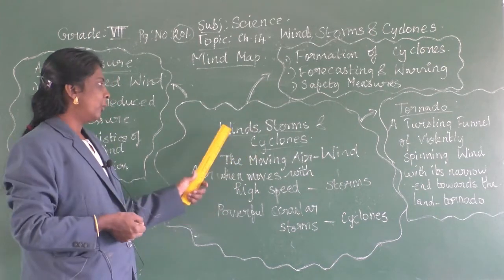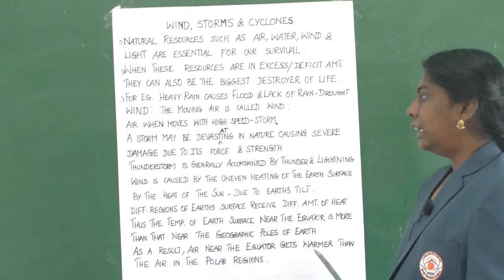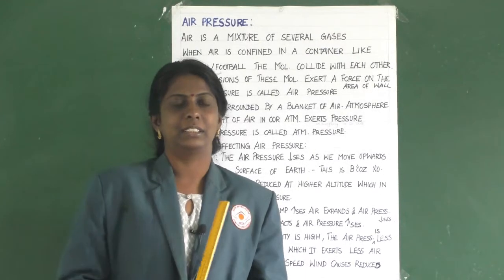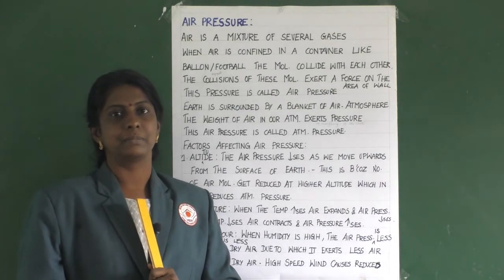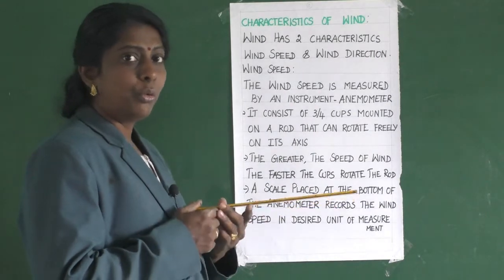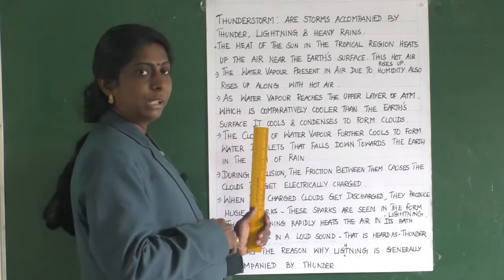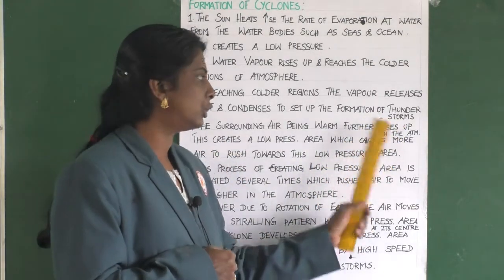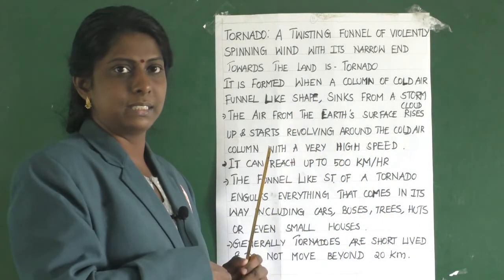APRIL 16: GRADE VII: SCIENCE: CHAPTER 14 -WINDS ,STORMS AND CYCLONES